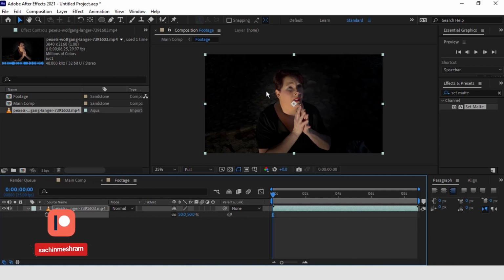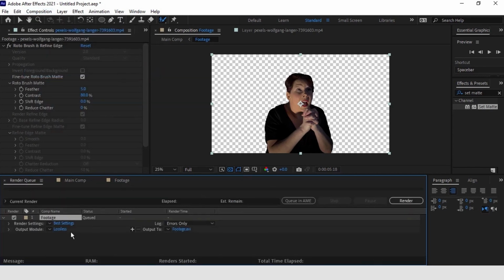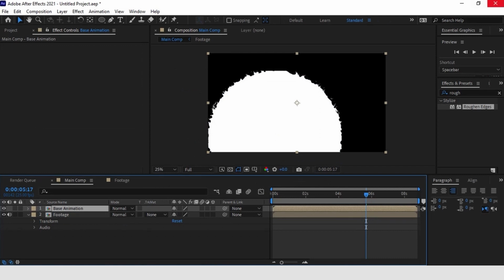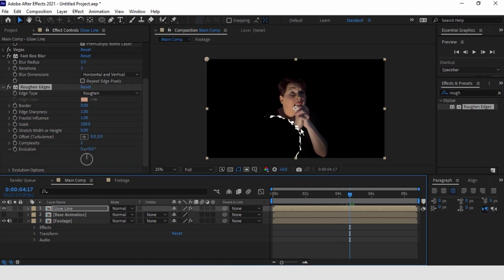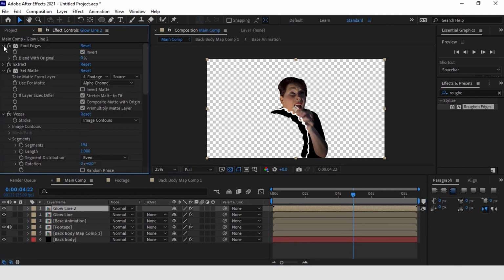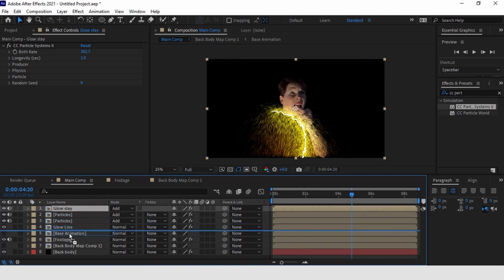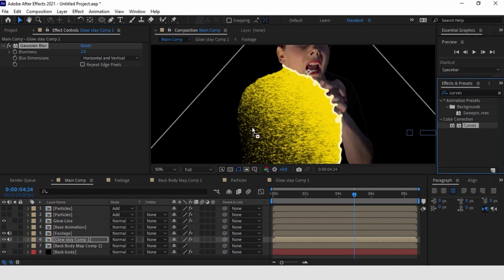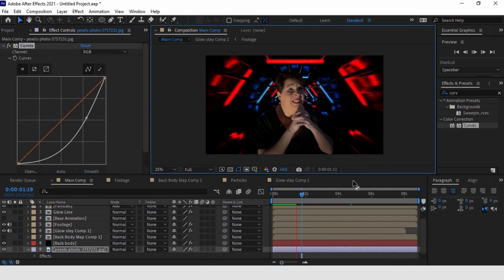How to create Loki VFX for Beginners using After Effects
In this tutorial video we are going to make Loki disintegration effect.
 If you are a beginner and don't know anything about after effects, I still can teach you how to make this effect. We'll go through basics and we'll work our way through it.

Want more Adobe After Effects Tutorials? Let me know with a comment.

⏲️Time Stamps⏲️

0:00 Loki VFX for Beginners intro
0:54  Open After Effects
2:31 Rotoscoping
5:51 Add circle shape
6:03 Add Effect roughen edges, set matte
12:52 Add CC Particle system
17:45 Add CC vector blur
19:54 Final disintegration effect
20:00 Thank you. Please SUBSCRIBE Sachin Meshram

🎬 Production Credits
     Footage by: @Pexels.com

ℹ️ Video Title: How to create Loki VFX for Beginners using After Effects

After Effects में एक मंडला डिज़ाइन बनाएँ I Create a Mandala Art in After Effects – Hindi